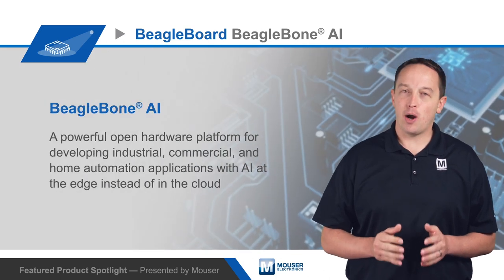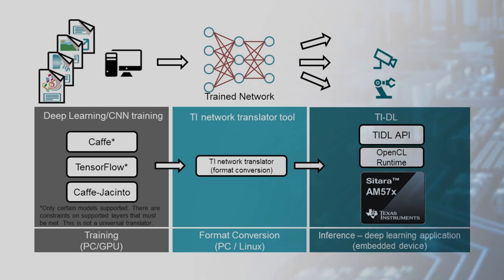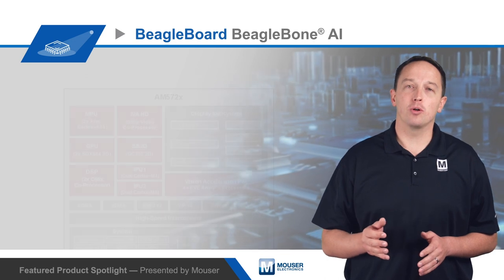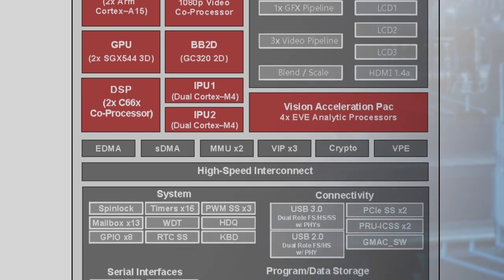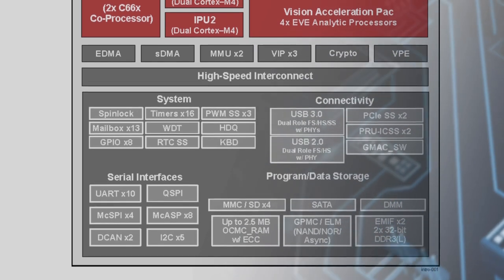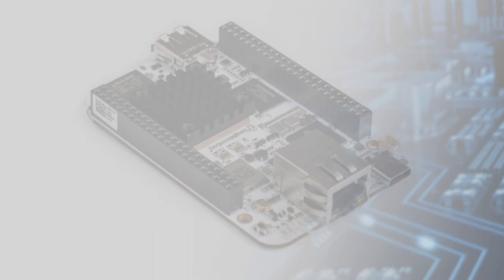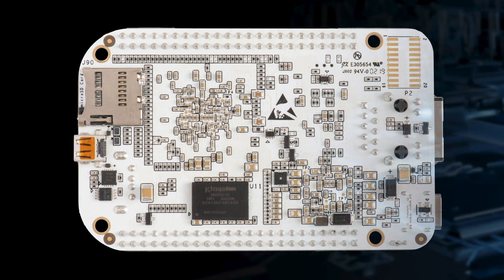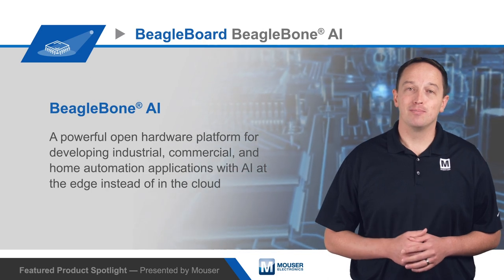BeagleBoard BeagleBone® AI | Featured Product Spotlight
BeagleBoard’s BeagleBone AI is a powerful open hardware platform for developing industrial, commercial, and home automation applications with AI at the edge instead of in the cloud. The BeagleBone AI is based on TI’s AM5729 Sitara Processor and is supported by an optimized TI Deep Learning OpenCL API, with pre-trained models and pre-installed tools. It also has a pre-installed Linux distribution that provides developers with a zero-download quick start experience with the option to connect over USB or Wi-Fi or use the board on its own by connecting a monitor, keyboard, and mouse.For more information, as well as all the latest All About Circuits projects and articles, visit the official